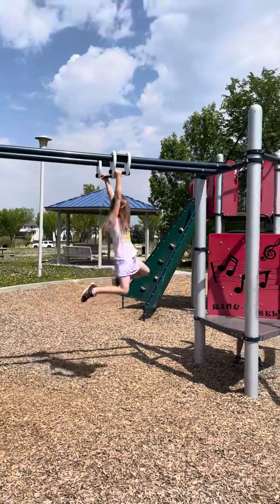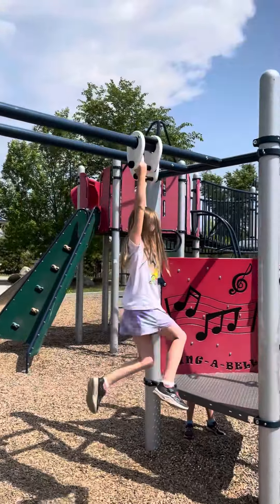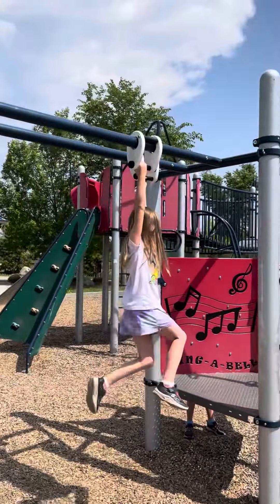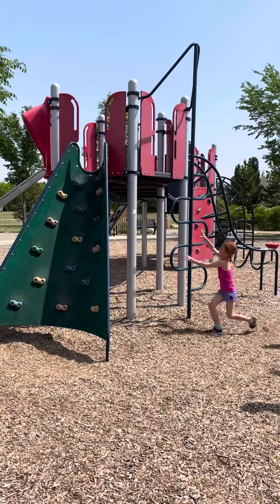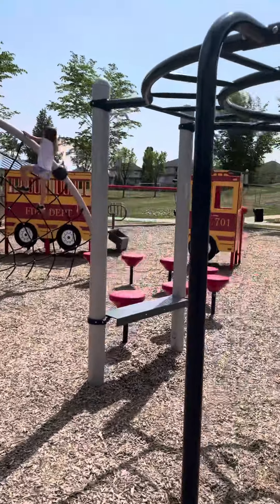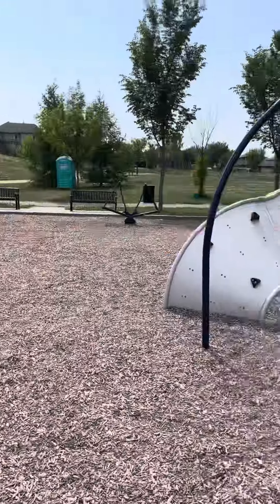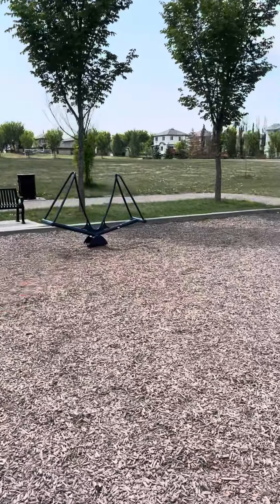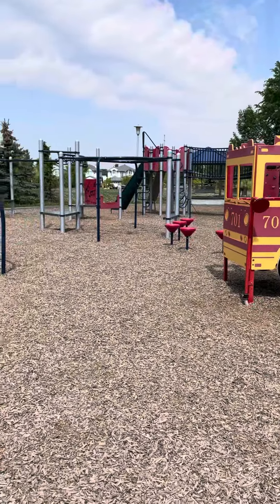Edmonton Playgrounds - Hodgson Park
Edmonton Playgrounds reviews the playground at Hodgson Park in Edmonton.
Find it at 503 Hodgson Road NW in Edmonton.
(Playground review dated May 2023)
Visit EdmontonPlaygrounds.net and follow @EdmontonPlaygrounds on Instagram to see all the best playgrounds in and around Edmonton!